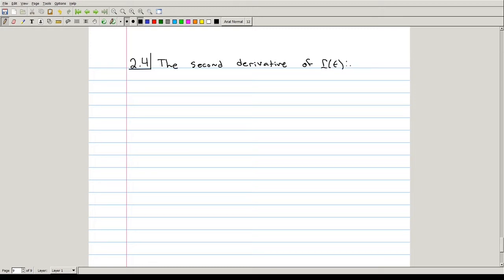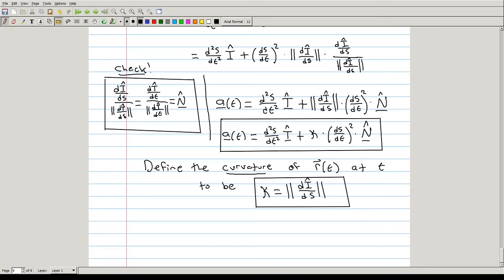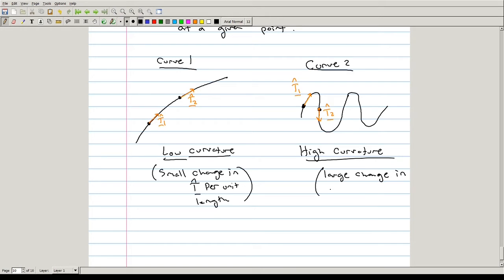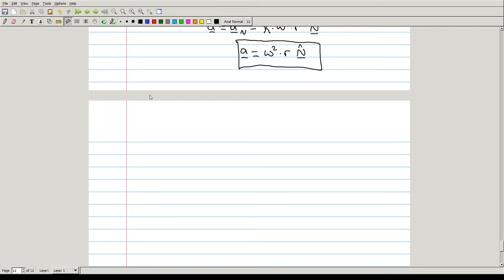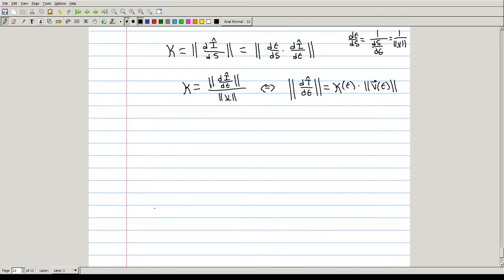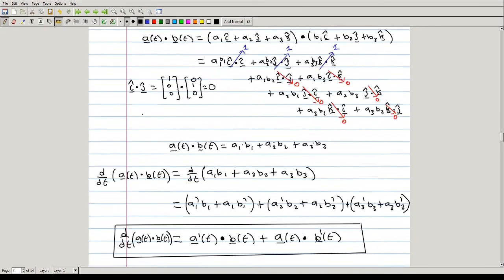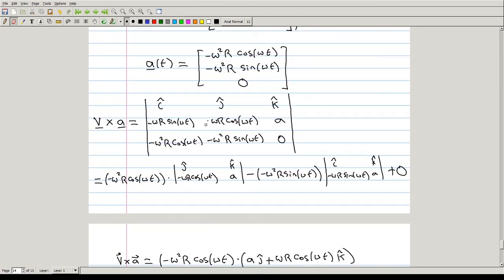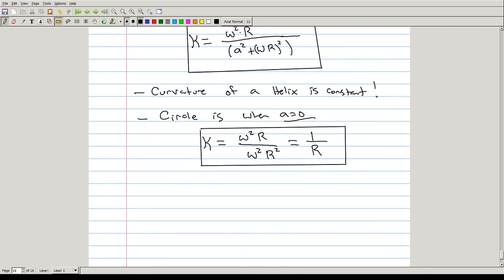Lecture2 - Parametric Curves: Velocity, Acceleration, and Curvature. TNB Frame - Part 2 of 2